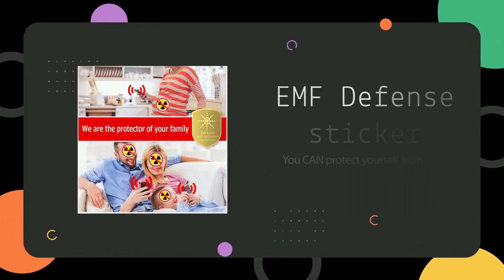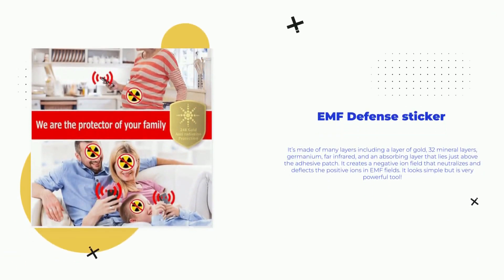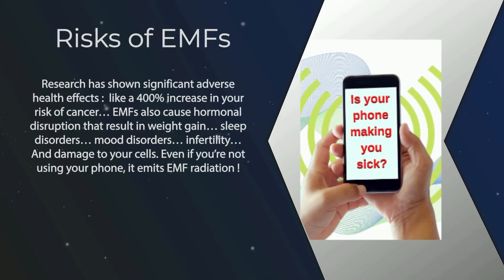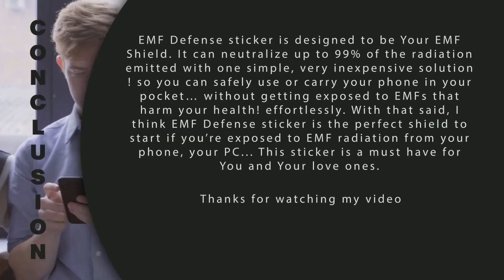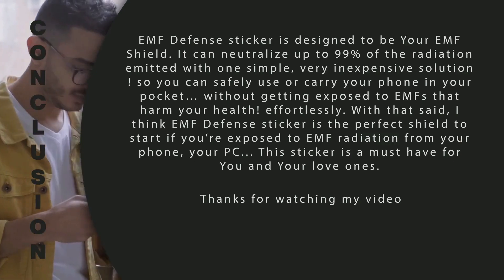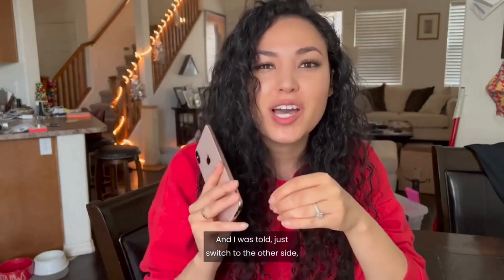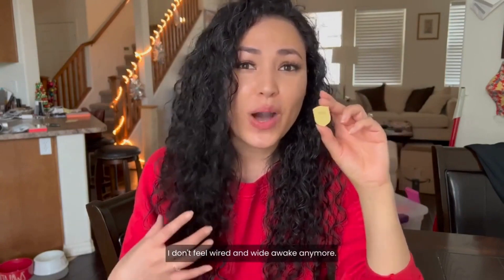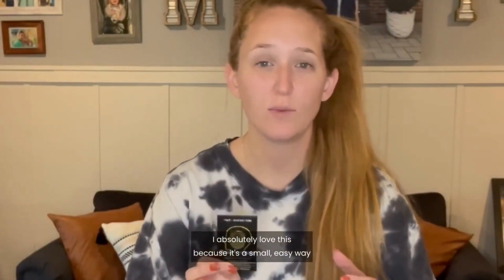EMF Defense Stickers are Your Shield against EMF radiations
Your cell phone puts out a steady stream of EMF radiation…
Whether you’re actively using it or not.
The good news is, you CAN protect yourself from the harmful EMFs that come from your phone…

In fact, you can neutralize up to 99% of the radiation with one simple, very inexpensive solution!

This sticker looks simple, but it’s a powerful tool that reduces EMFs emitted by your phone.

And, it doesn’t interfere with your reception at all…

I always offer a honest opinion related to the product itself, to help you make an informed purchasing decision.

Thank you for your support! Please note that results may and will vary. I cannot guarantee those – it all depends on each person’s situation, motivation, health and metabolism. I highly suggest you simply look into it and do your own due diligence before making any kind of purchase